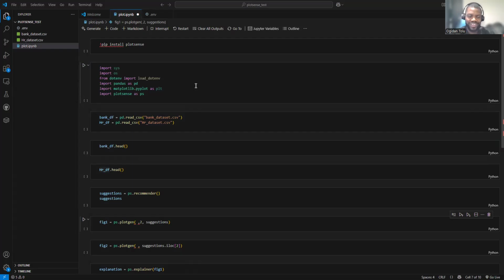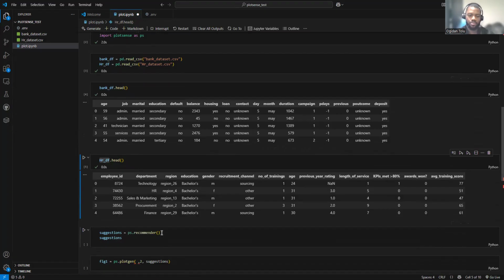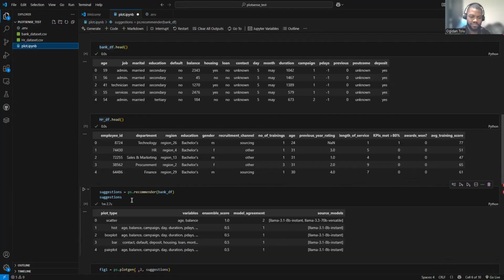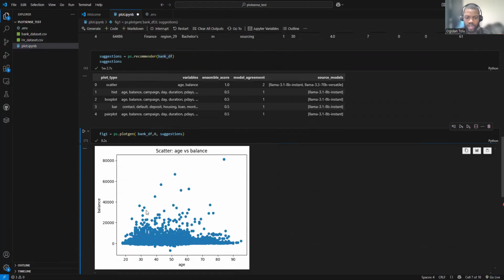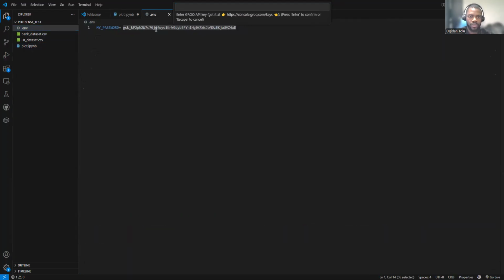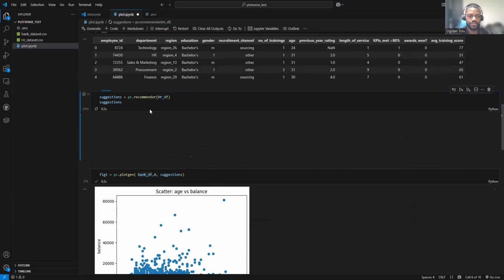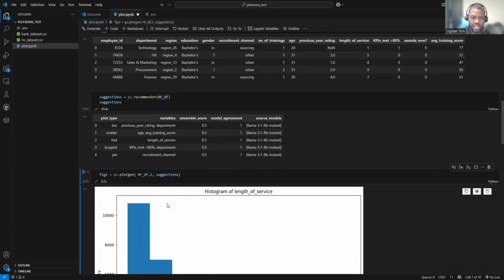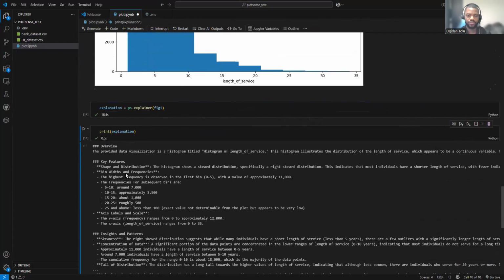Explore PlotSense: PlotGen module Tutorial (June 2025 Demo)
Welcome to the official PlotSense YouTube channel! In this exciting demo, we looked into the plotgen module of PlotSense, an open-source AI-powered Python package for data visualization. You will learn how to use this module to generate stunning plots with Smart Visualization Suggestions, Natural Language Explanations, and seamless Python integration. Perfect for data scientists, analysts, and enthusiasts looking to simplify exploratory data analysis (EDA)!

🔹 Get Started with PlotSense
📥 Install: pip install plotsense
💬 Feedback: Drop a comment.
📣 Share: If you found this helpful, send it to a fellow data enthusiast!